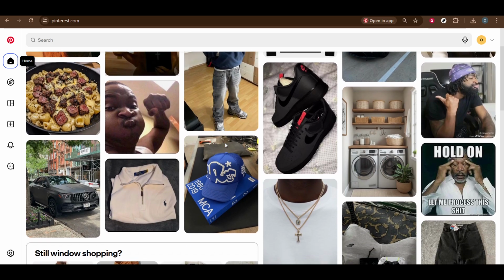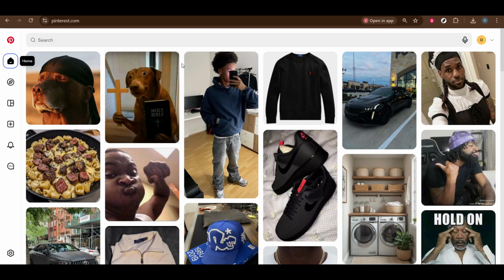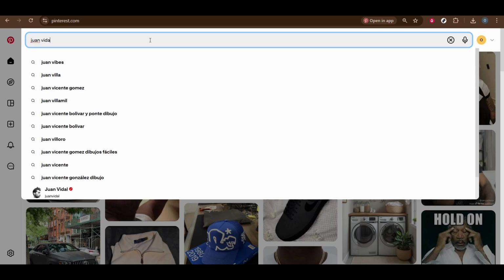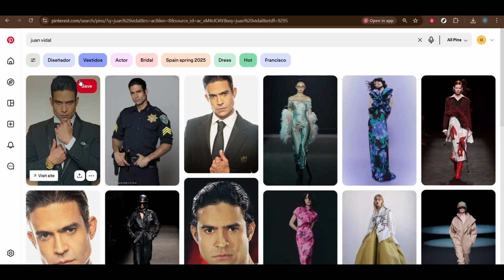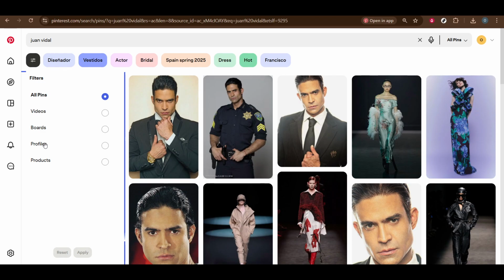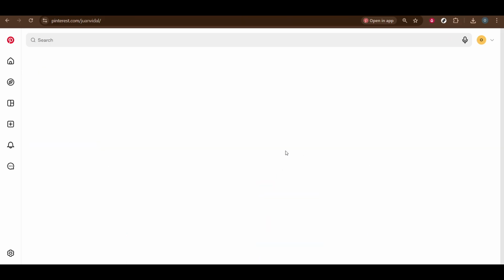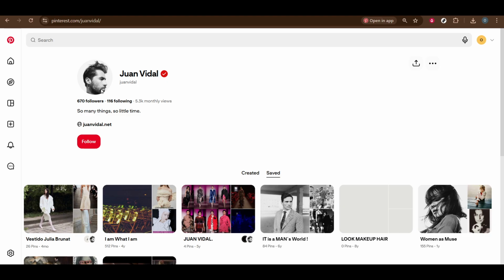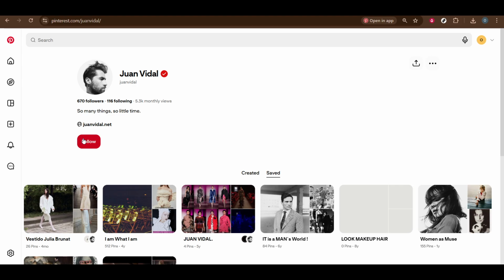How To Find Someone On Pinterest (2026 Easy Guide)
This 2026 Easy Guide Shows How To Find Someone On Pinterest Using Username, Search Filters, Contacts, And Profile Links Quickly On Mobile And Desktop.